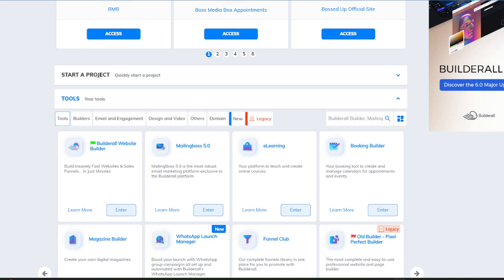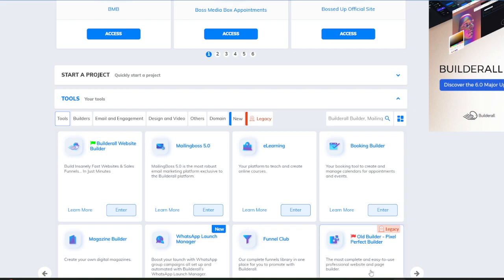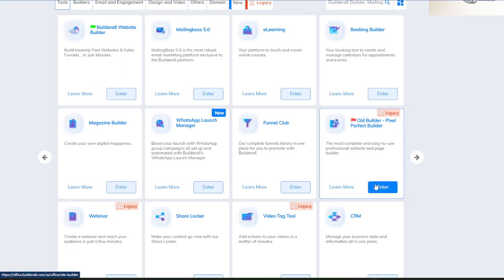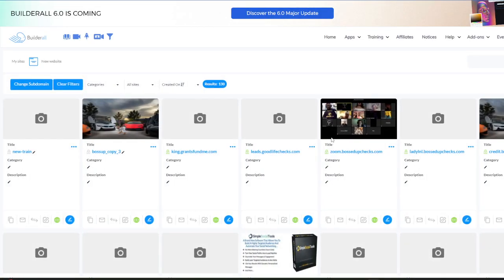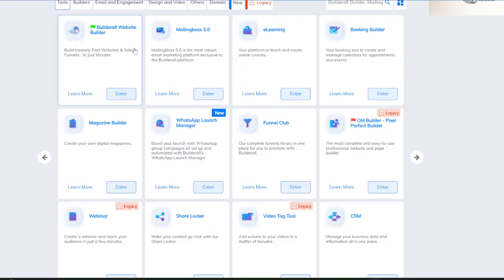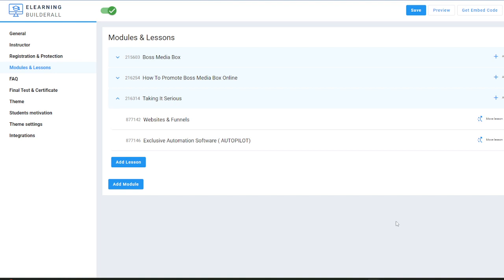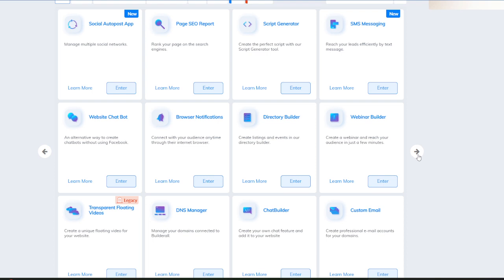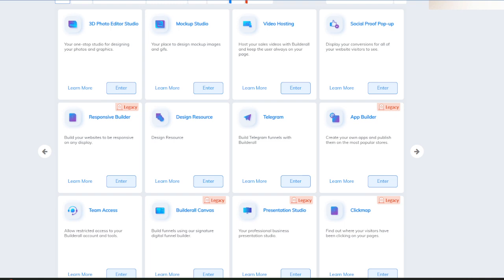Builderall vs ClickFunnels vs Wix vs Weebly: Price Showdown & Feature Face-Off!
Dive into the ultimate comparison of website platforms in my latest video! 🚀 I break down the prices and tools each platform offers, revealing the strengths and weaknesses of Builderall, ClickFunnels, Wix, and Weebly. Whether you're a business owner or an aspiring creator, this video is your guide to choosing the perfect platform for your online presence. Don't miss out on this comprehensive analysis that empowers you to make an informed decision!